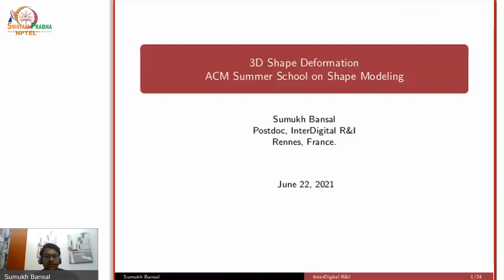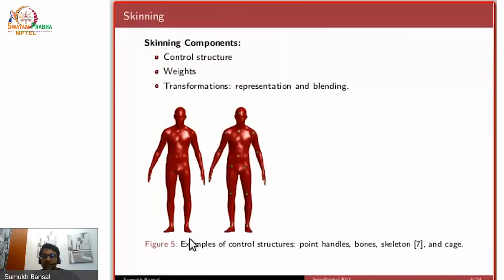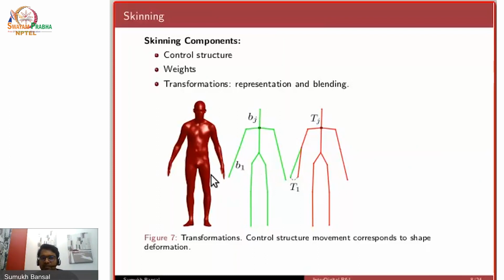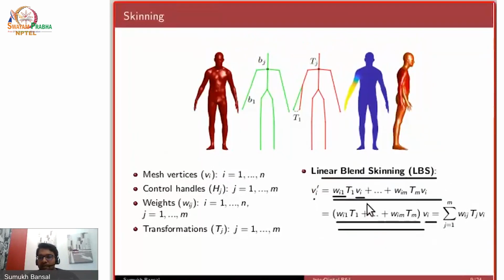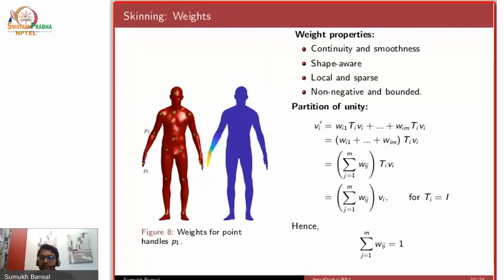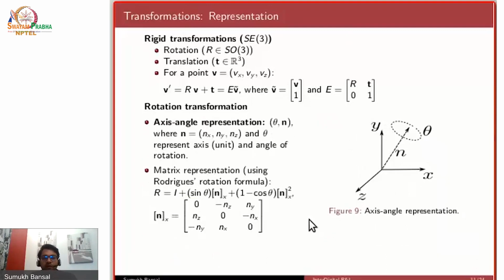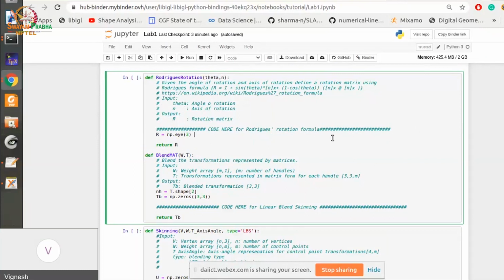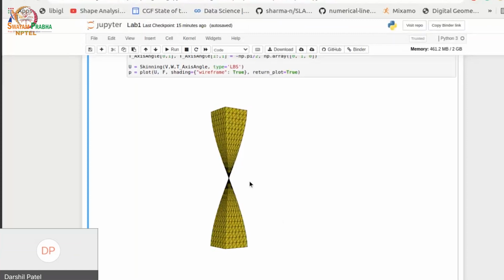Internal Digital R&I - Part 1